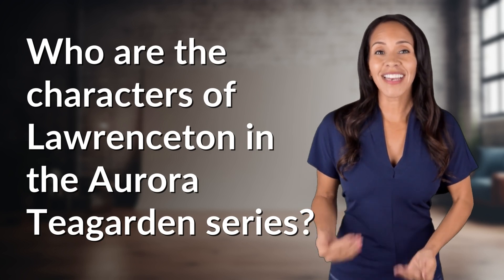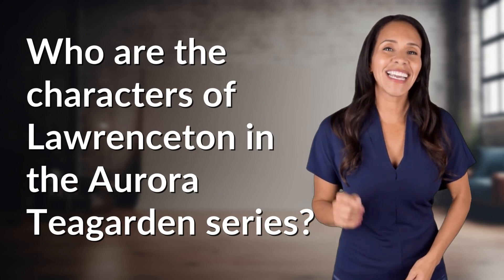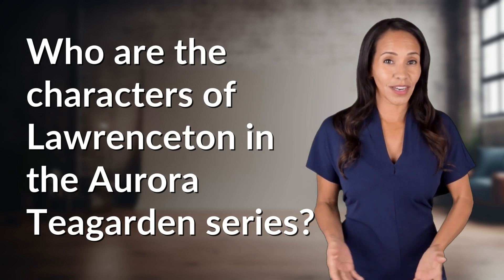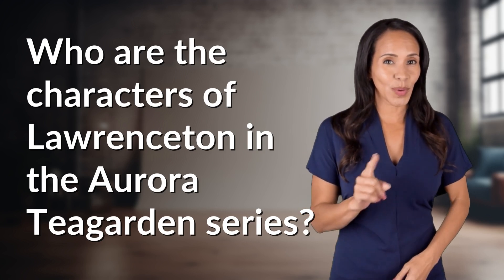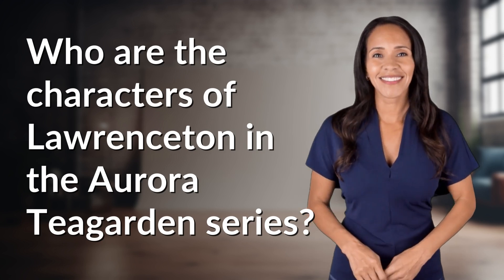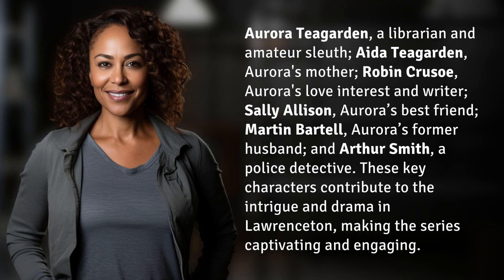Who are the characters of Lawrenceton in the Aurora Teagarden series?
Unveiling the Characters of Lawrenceton in Aurora Teagarden Series 👉 Lawrenceton Characters 👉 Get to know Aurora Teagarden, Aida Teagarden, Robin Crusoe, Sally Allison, Martin Bartell, and Arthur Smith - the key figures who make the Aurora Teagarden series so gripping and exciting in the quaint town of Lawrenceton.

Laura S. Harris (2024, July 4.) Who are the characters of Lawrenceton in the Aurora Teagarden series?
    🌐 AskAbout.video